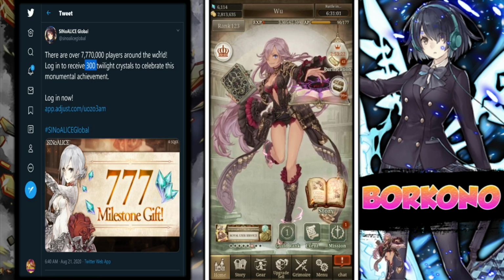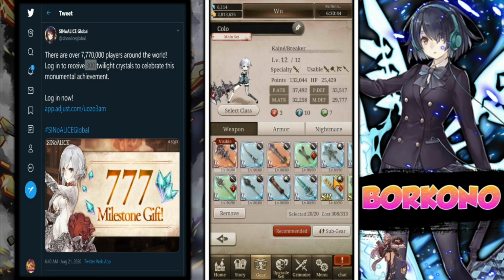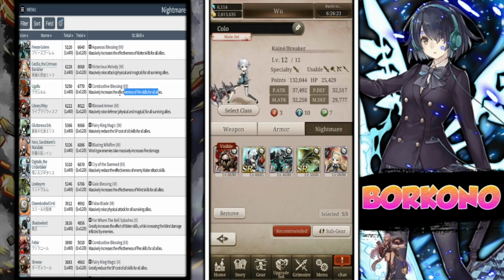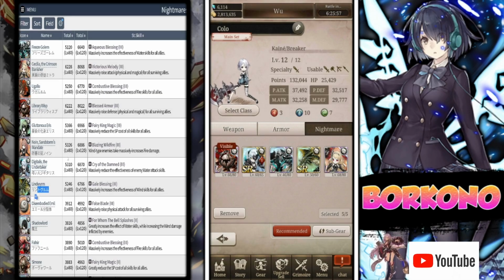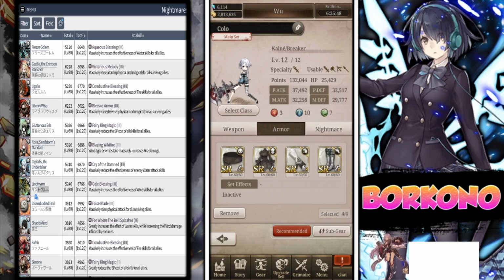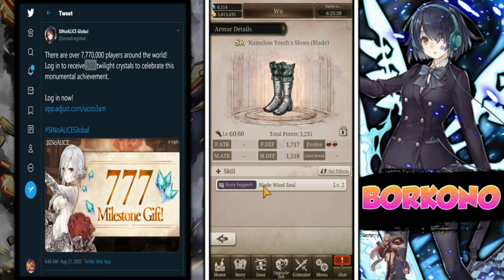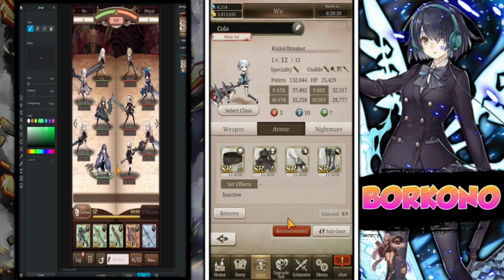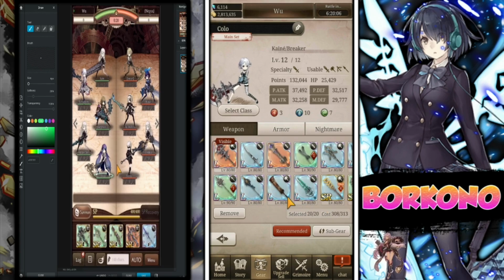SINoALICE - Gran Colo lessons learned and Guild improvements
Drop a [ ~0.0~ ] in the comments

Thank you Gikku for the layout & outro!!

Hiyas (00:00)
Fixing Weapon Grid for Colo (00:30)
Fixing Nightmare Grid for Colo (03:40)
Fixing Armor Grid for Colo  (5:28)
Importance of guild synergy (06:38)
Demiik Guild list (08:19)
Summary (09:53)